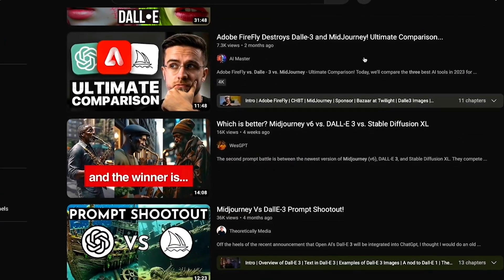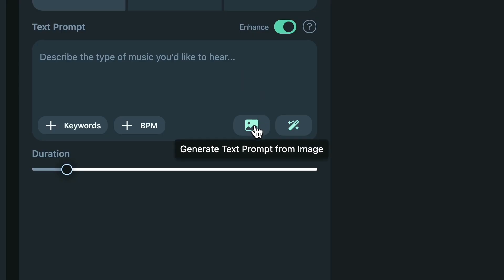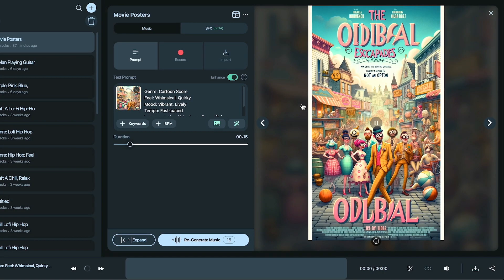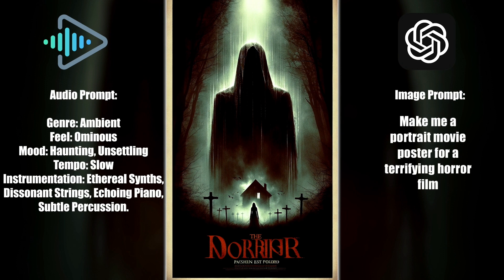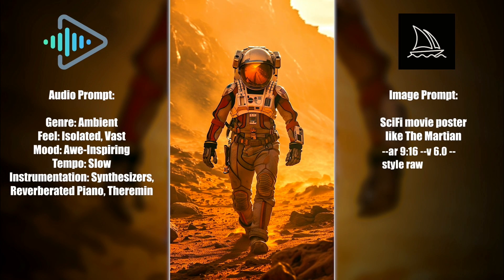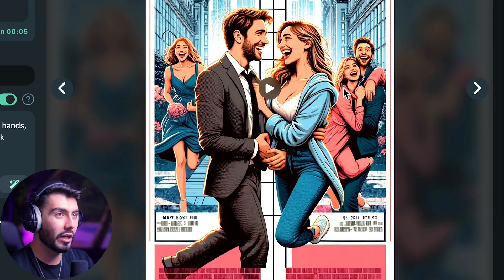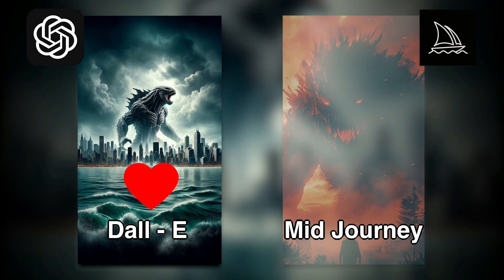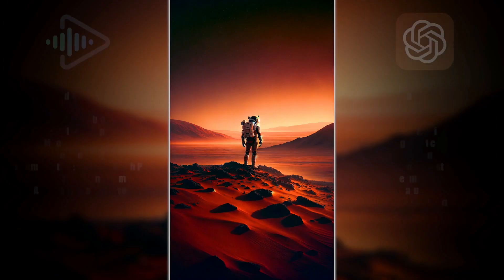DALL-E and MidJourney Make Music with AI image-to-music App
By now you’ve probably had a chance to try out an AI text-to-image generator like Dalle 3 or Midjourney. Maybe you’ve tried out some of the popular new text-to-music apps as well.

SoundGen combines these together, delivering an image-to-music workflow that turns pictures directly into songs. The app analyzes the image content and automatically converts it into audio.

So the real question is, which app creates better images for music generation - Dalle 3 or Midjourney?

In this video we create 5 different pairs of movie posters across several genres. The goal was to see if one service consistently creates better music.

Open up a new project and in the text prompt area, click on the camera icon. Upload an image in any common file format and SoundGen will display it in your project dashboard. From here you can generate a new track based entirely on what’s shown in the image.

We’ve been amazed by how close the connection is between image themes and musical output.